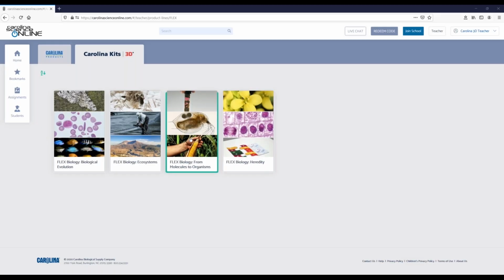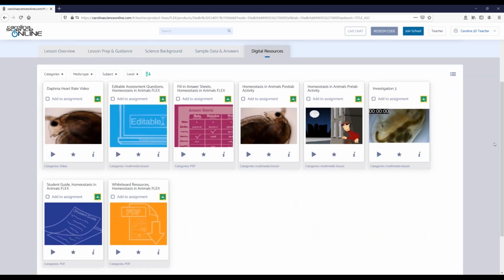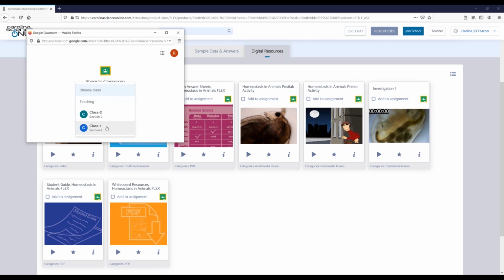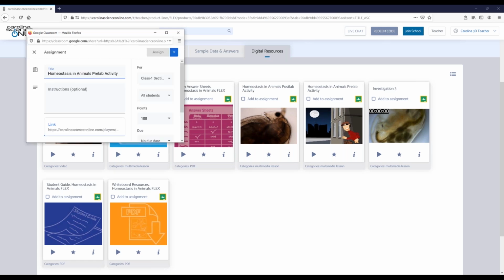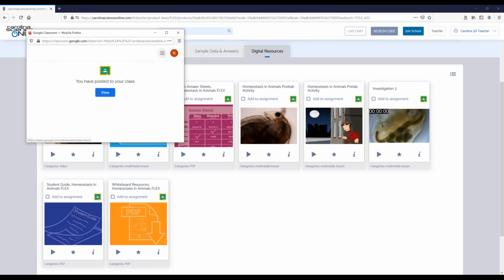CSO Tutorial - Share to Google Classroom